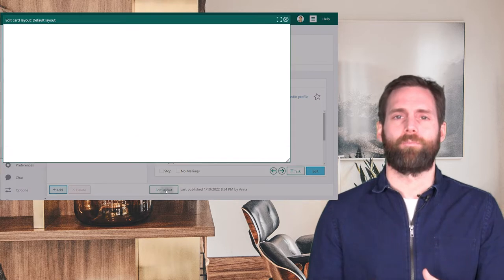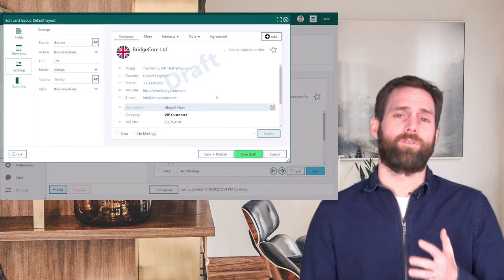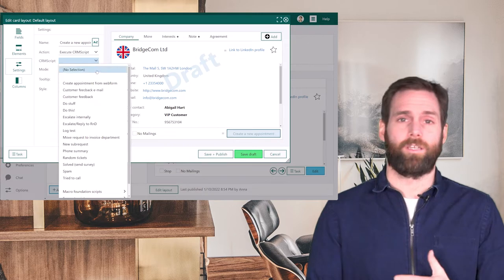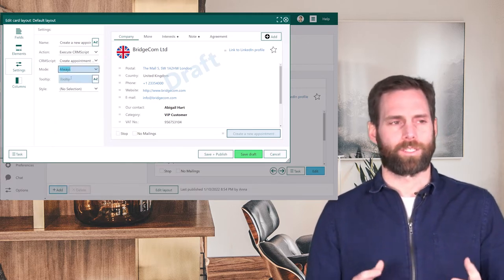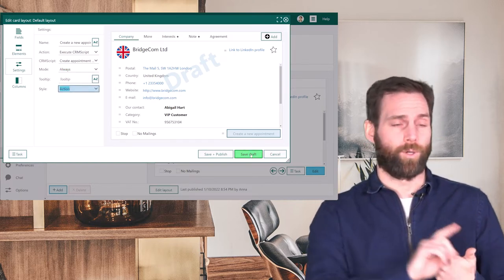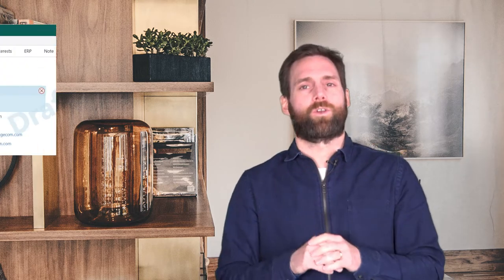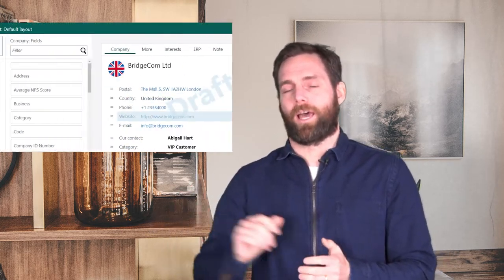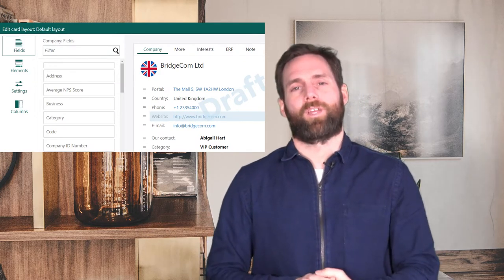Product roundup May 2022 - Caller ID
In this month's episode, we talk about the Caller ID feature. In addition, we discuss the two ways to visualize address details, and how to add a button on your company card to run a CRMscript to automate manual processes.